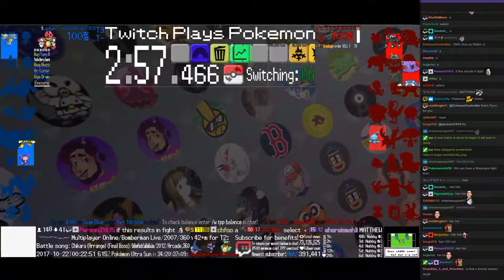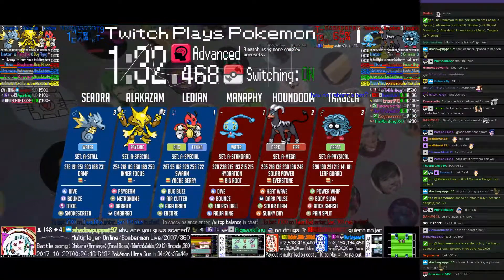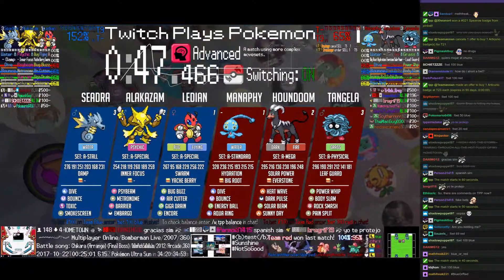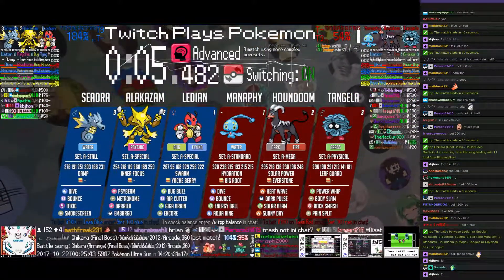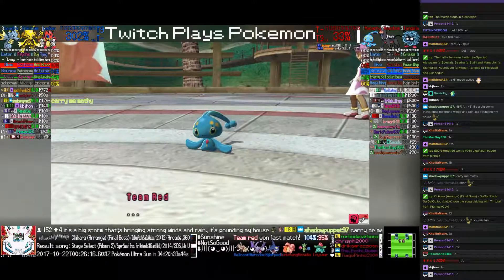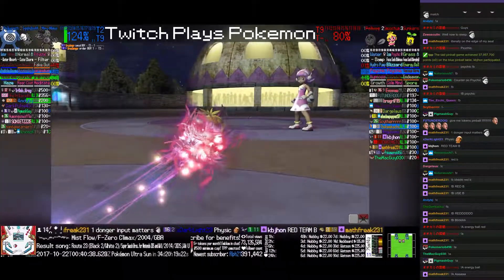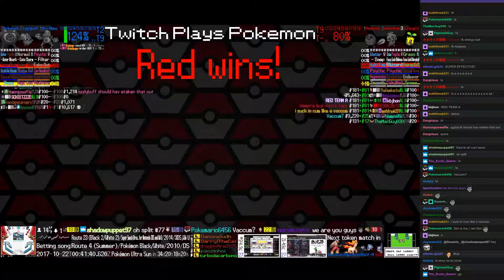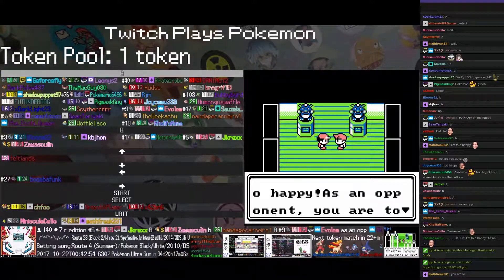Twitch Plays Pokémon Battle Revolution - Matches #94724 and #94725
Twitch Plays Pokémon Battle Revolution (w/ Twitch Chat)

#94724 [Blue: Ledian (a-Special), Alakazam (a-Special), Seadra (a-Stall)] vs [Red: Manaphy (a-Standard), Houndoom (a-Mega), Tangela (a-Physical)]
Red team won. Match duration: 5 minutes, 45 seconds.

10:22 : #94725 [Blue: Mr. Mime (Physical), Igglybuff (Standard), Poliwrath (Special)] vs [Red: Poliwag (Special), Smoochum (Standard), Sunkern (Endeavor)]
Red team won. Match duration: 4 minutes, 52 seconds.